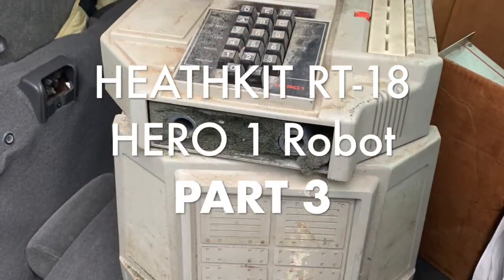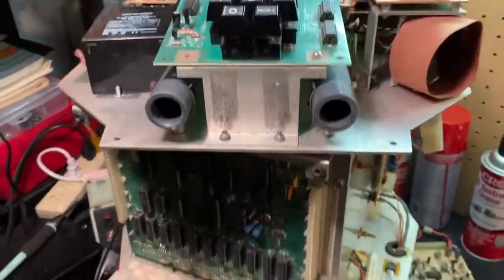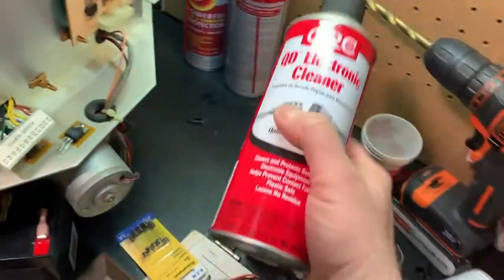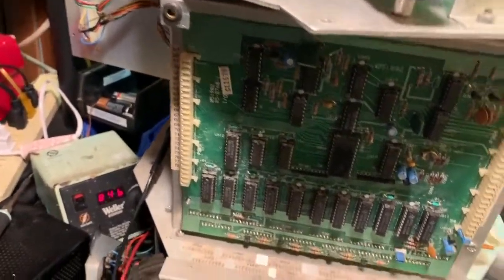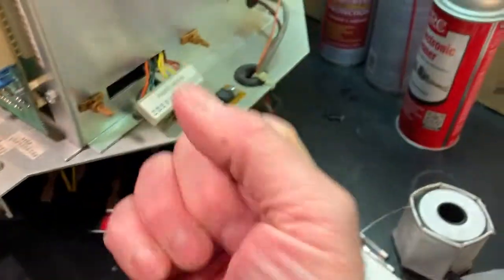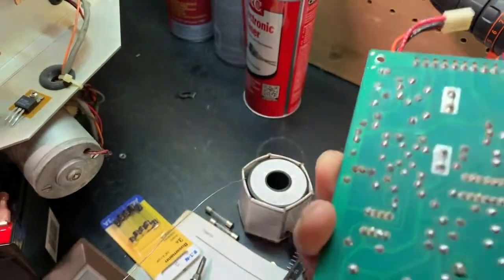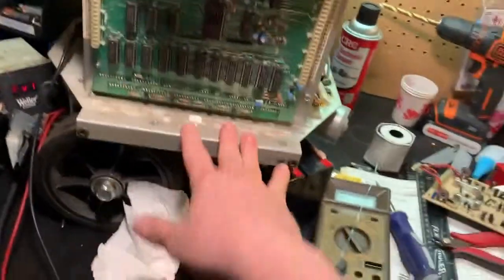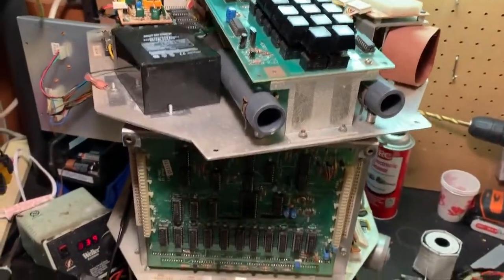Heathkit Hero 1 Robot Rescue Part 3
There was allot of work involved in getting him this far though all his circuits are not all working and he has a long way to go.

The song in this video is from:
Song: Cool Music
Composer: Neuromancer

Not trying to make money from this song just trying to pass the boringness of time laps lol